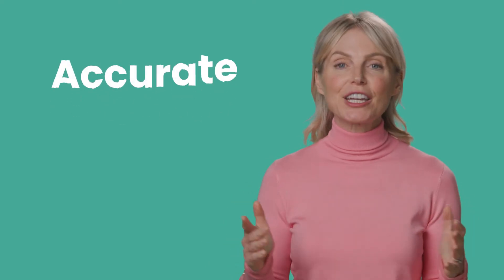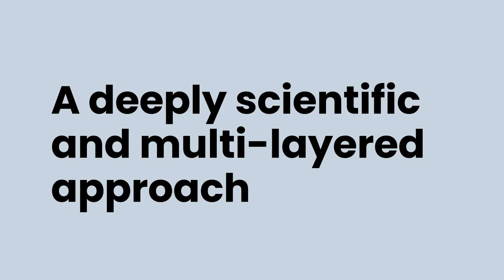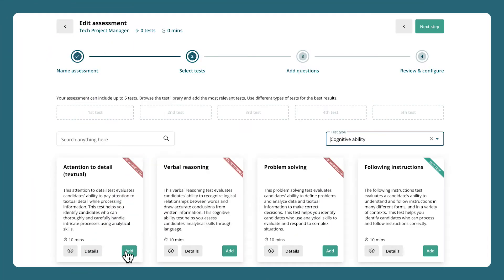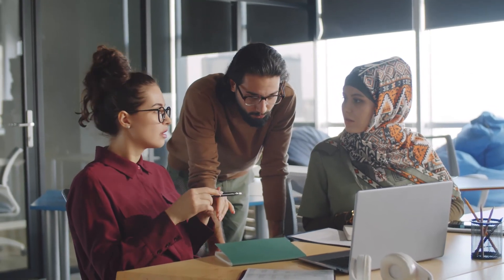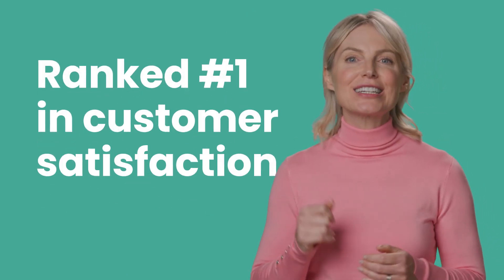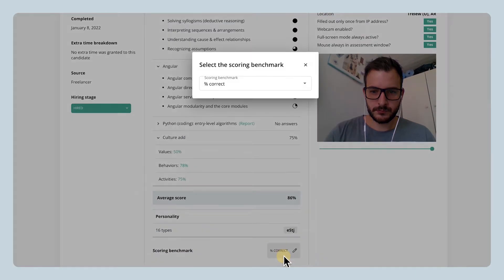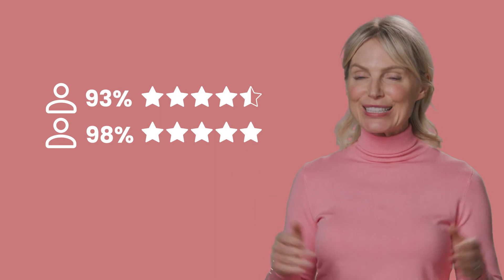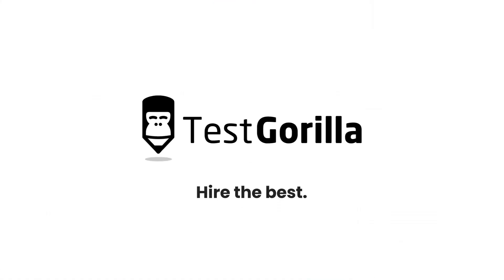The science behind TestGorilla’s pre employment screening tests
At TestGorilla, we want to provide recruiters, hiring managers, and candidates with enjoyable and highly accurate pre-employment screening tests.

To achieve this, we take a deeply scientific and multi-layered approach to ensure our screening tests are always valid, reliable, and fair.

Firstly, the framework for pre-employment screening tests is built using proven and formalized principles of test theory design. This framework is expertly constructed by the psychometrics team. Then, field experts develop subject-matter questions for the tests. On completion, the tests are peer-reviewed by further experts to ensure their accuracy and effectiveness. Notably, we use the UGESP framework of employee selection, as well as the US Department of Labor’s skills analyses to verify what our pre-employment screening tests assess.

But development on our pre-employment screening tests doesn’t stop there. Even when tests are completed, they are constantly verified and improved on. Alongside feedback from our customers, it allows tests to develop with the industry and individual roles.

This not only makes the hiring process simpler but creates accurate and validated tests presented in an enjoyable, stress-free, and unbiased environment.